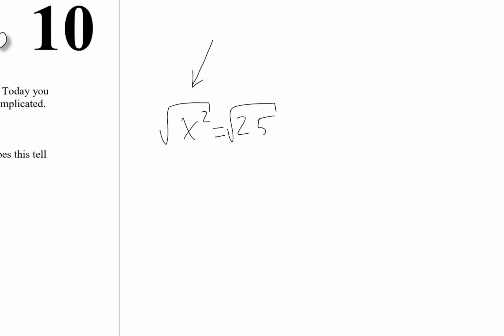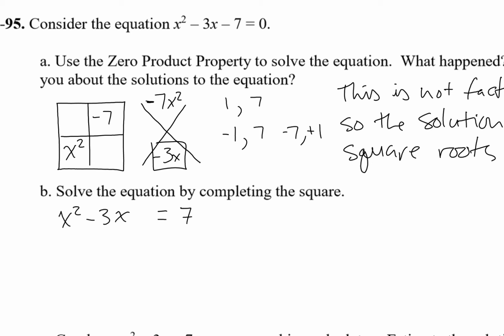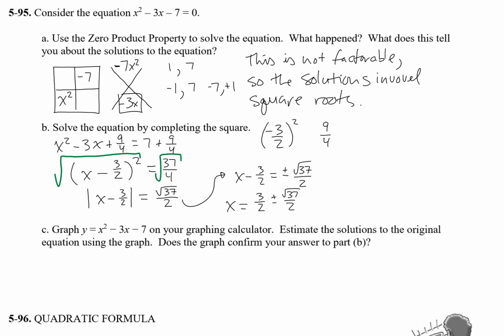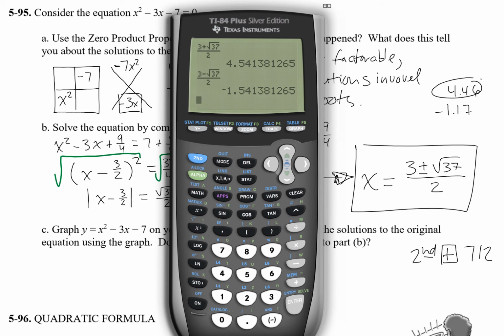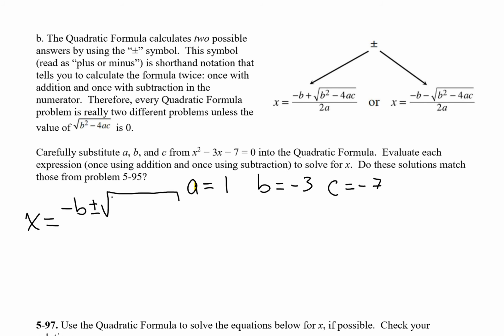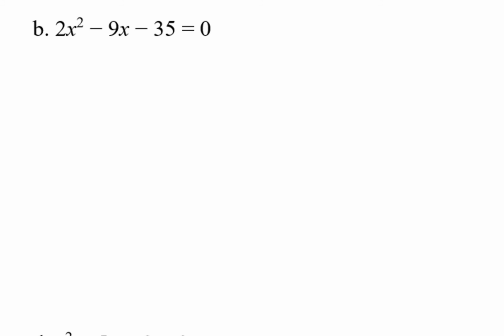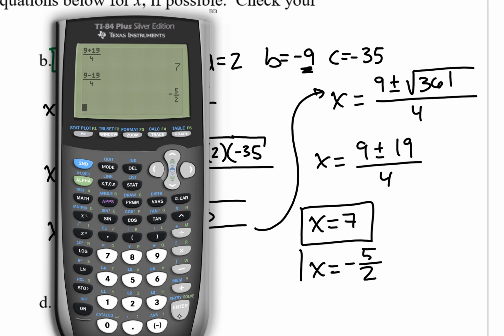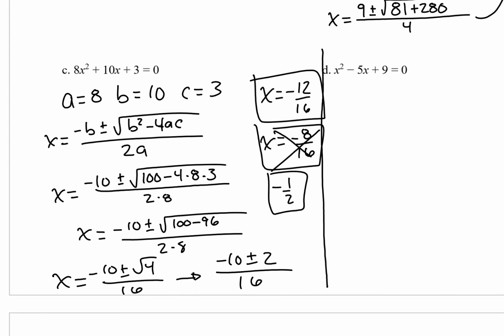5 2 4 part 1